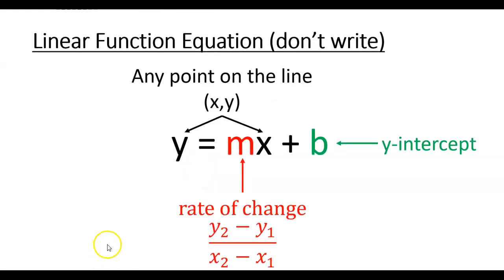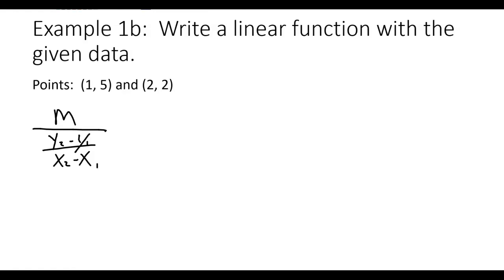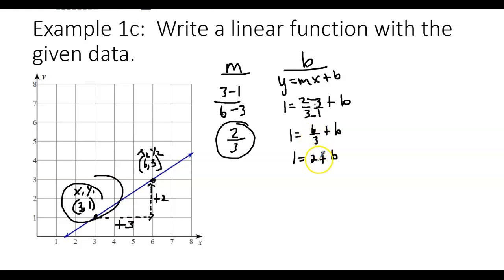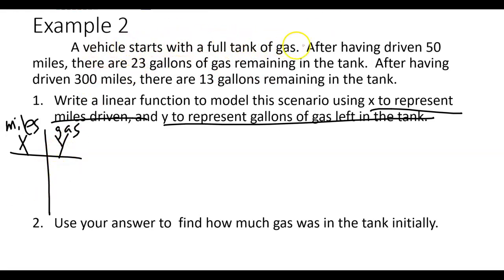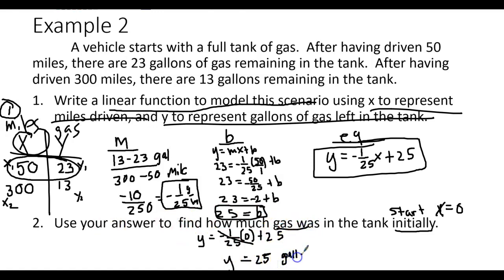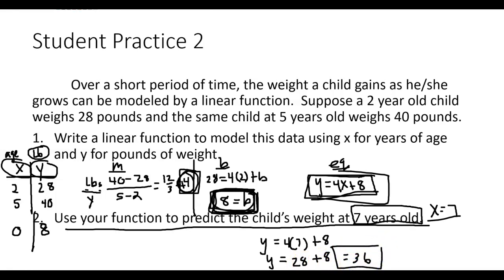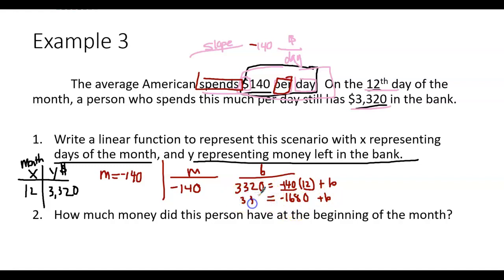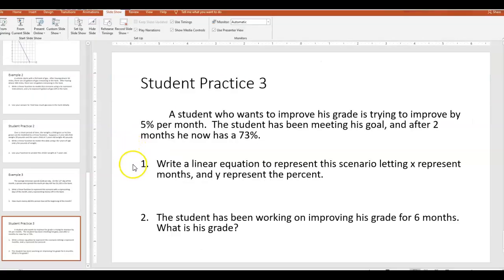Precalculus 1.3 20/21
There is a mistake at 23:33.  I accidentally wrote "b=8"  but it should have been "b=20"